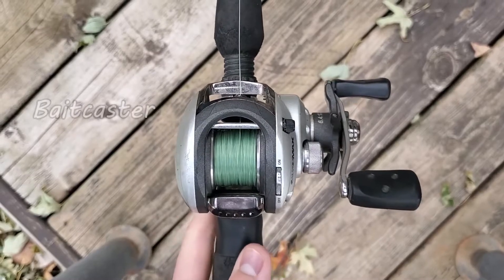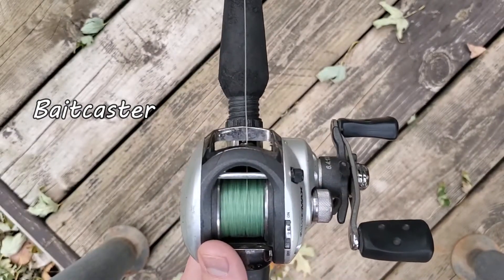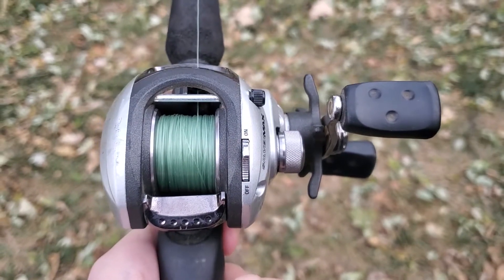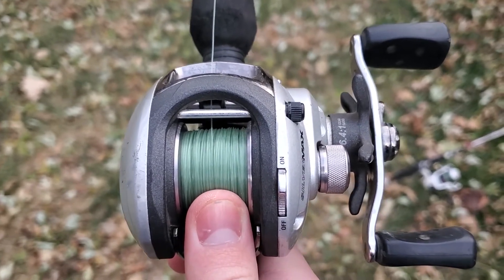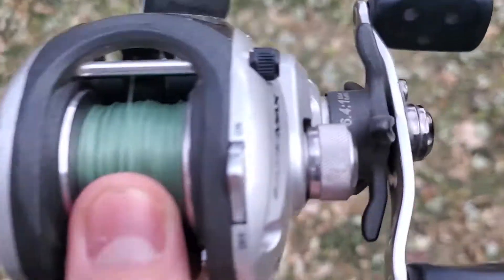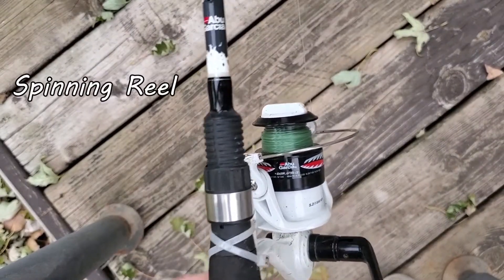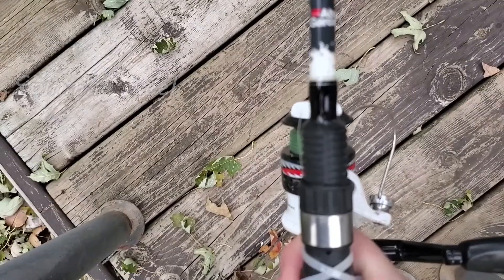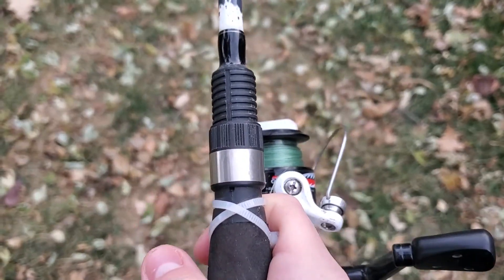How to cast a fishing pole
Today I will be teaching you how to cast a bait caster and Spinning Reel.